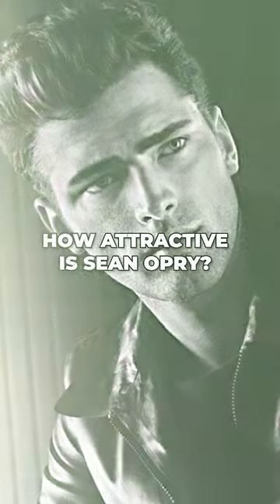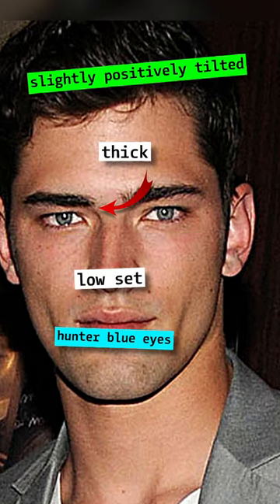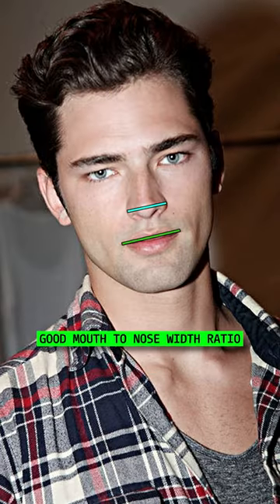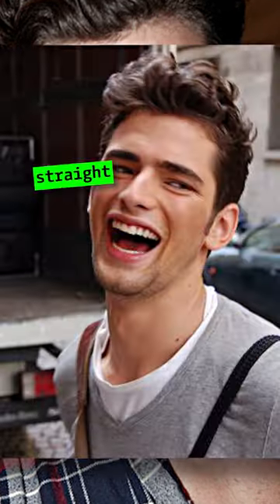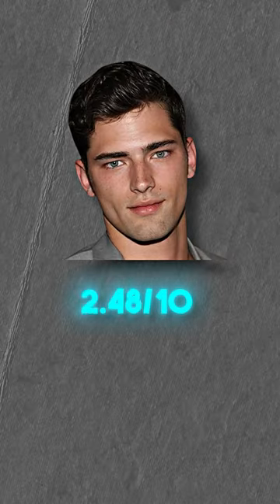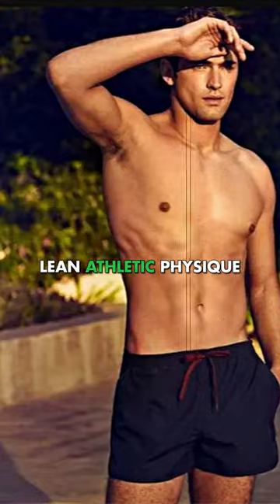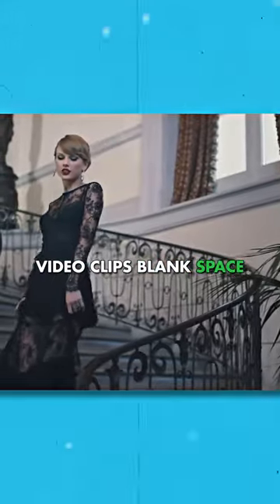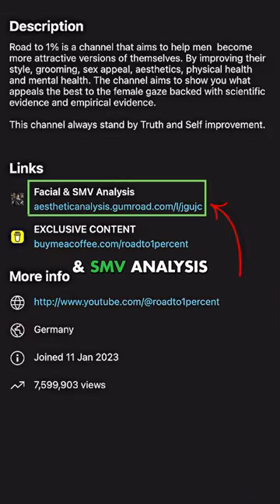How Attractive is Sean OPry?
Face & SMV Analysis of one of the most popular and successful male models in the world, Sean OPry.